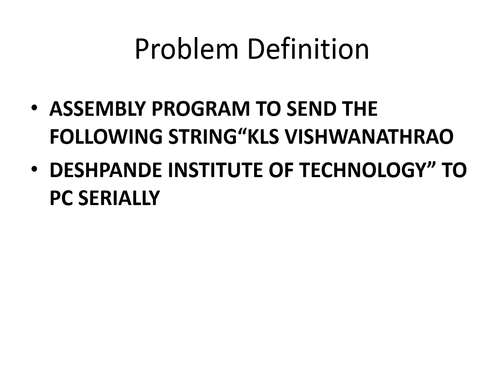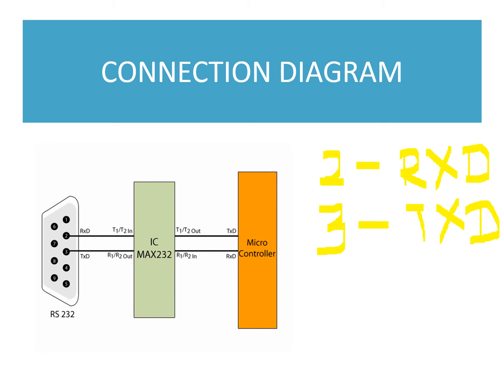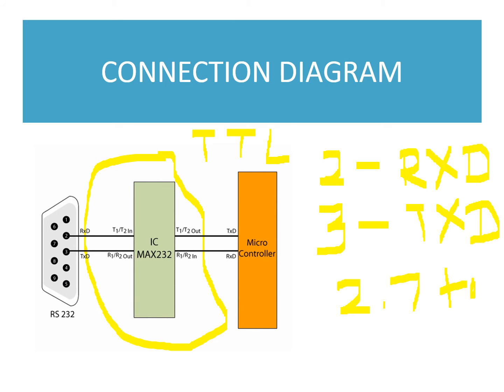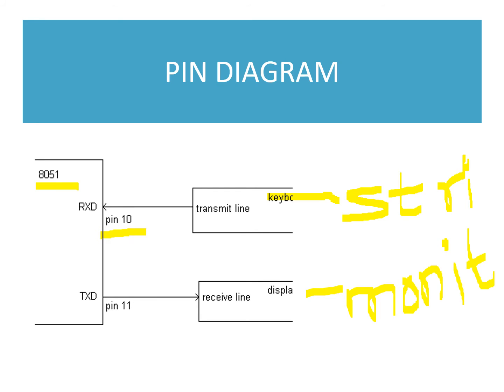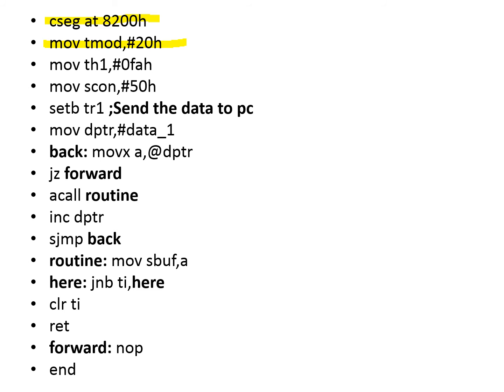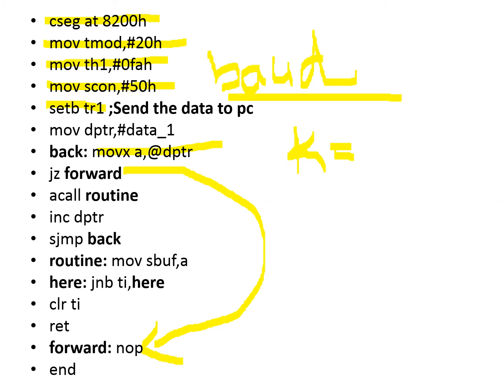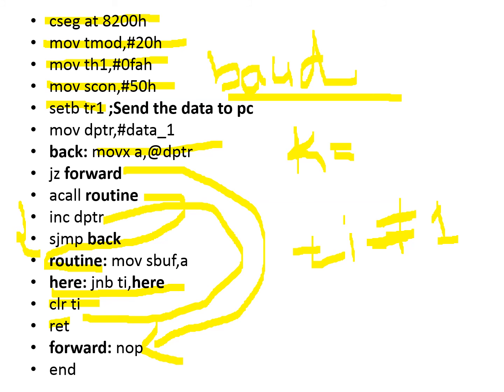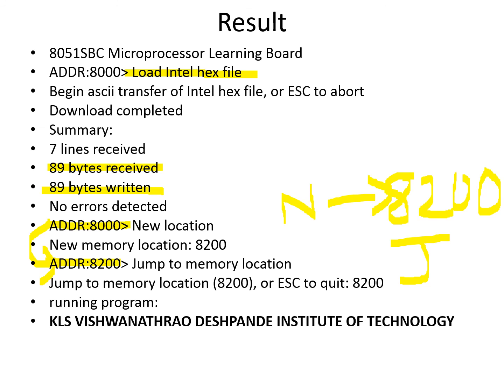MICROCONTROLLER LAB 18ECL47 EXPT9 SERIAL DATA TRANSFER OF THE MESSAGE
Prof. Prasanna Kumkarni